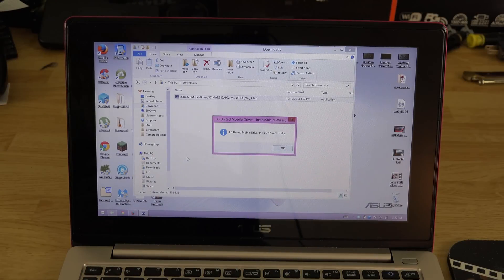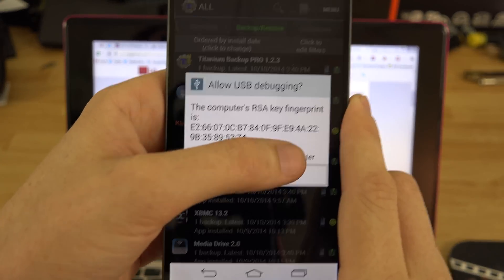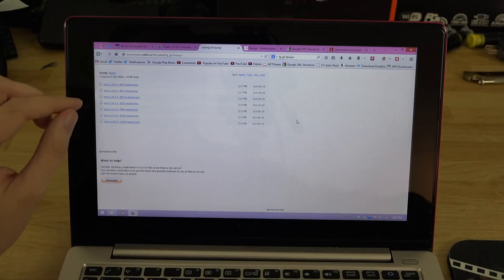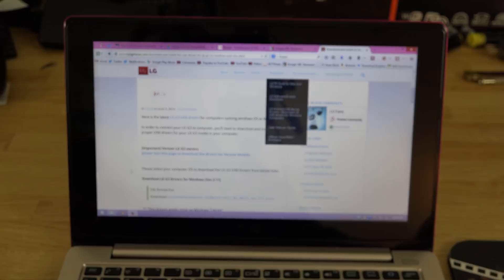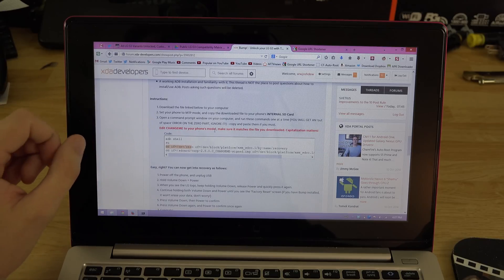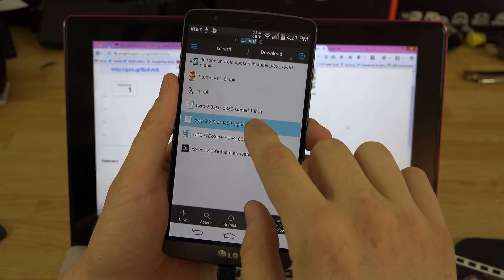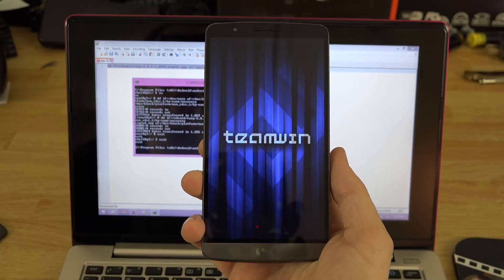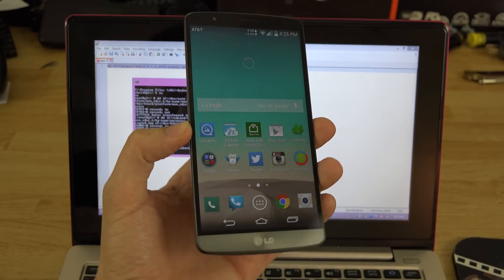How To Install TWRP Custom Recovery on ANY LG G3!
This video shows you how to install TWRP Custom Recovery on ANY VARIANT of the LG G3! Verizon, AT&T, Sprint, and more!